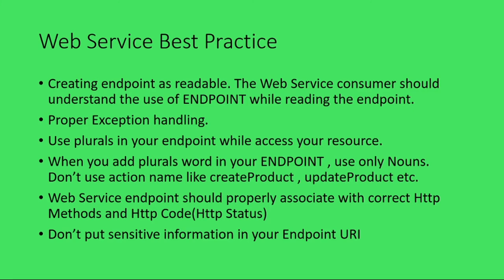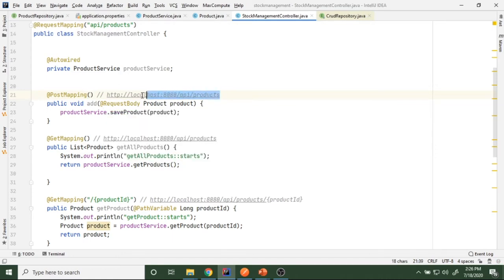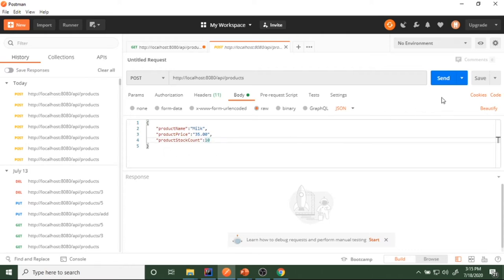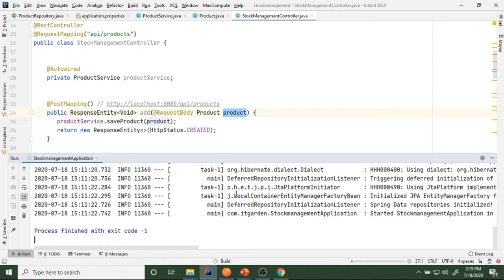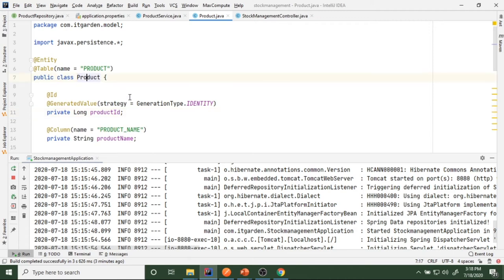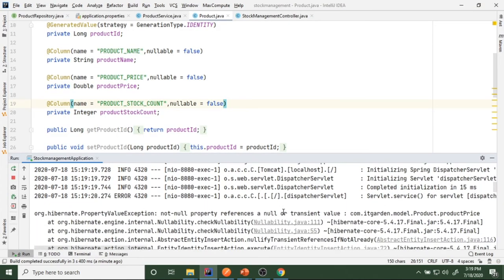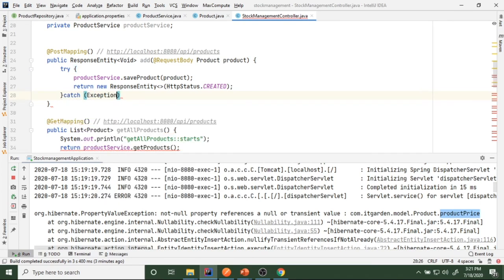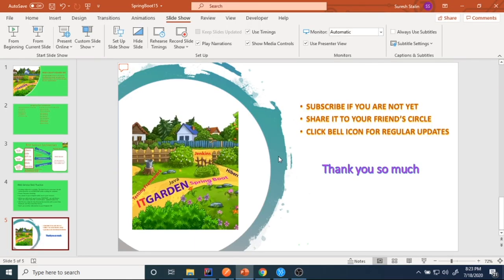Spring Boot Restful Web Service Best Practice, HttpStatus code Exception handling part - Session 15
This video session explains standards about Webservice coding. We can create Webservice but the way of writing code must neat and readable. We need to follow some standards to make our Webservice perfect. For example, if you want to add a record in the database, actually you are creating a new Resource in the Server. in such a case we need to use @PostMapping as an HTTP Method and Created(201) as HTTP Status code. like that, we have to use the correct HTTP method and HTTP status code.
We should not use action names in our endpoint like createRecord, updateRecord, etc. we need to use our resource name in our endpoint for example: /products  - This endpoint for adding new product and delete the new product, and updating all product. The single endpoint for handling three different tasks with different HTTP Method and HTTP Status code. We should use @PostMapping for adding new Records or resources to the Server and the status code should use CREATED(201) We should use @DeleteMapping for removing the resource from the Server and the status code should use Success (200). We should use @PutMapping for updating an existing record in the Server and the status code should use Success (200)

Previous video link:
Spring Boot Restful Web Service and CRUD Operations using H2 In-Memory Practical Demo Session 14
You can go thru SpringBoot16 example for SpringBoot 15